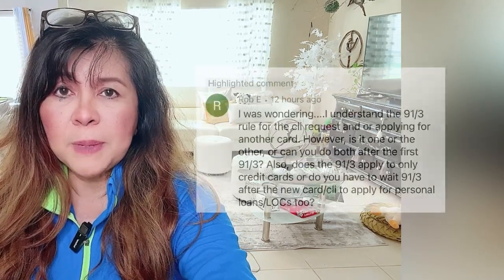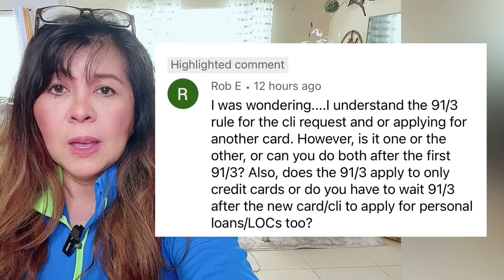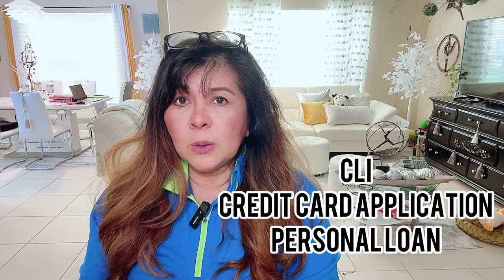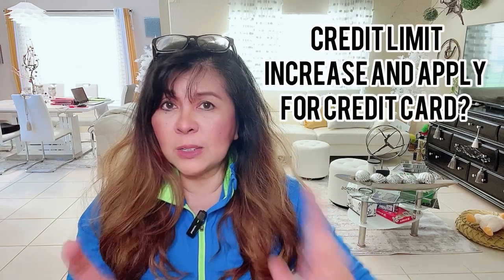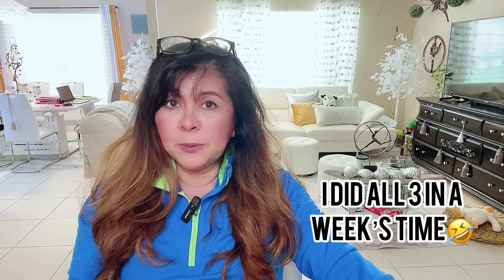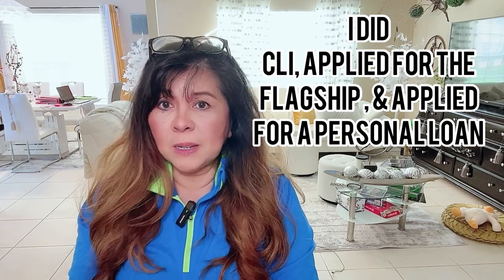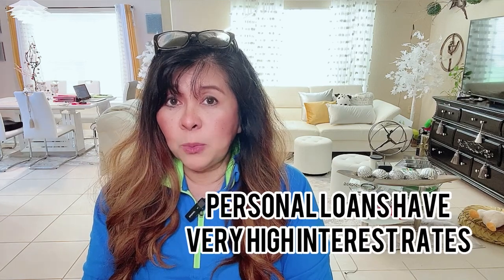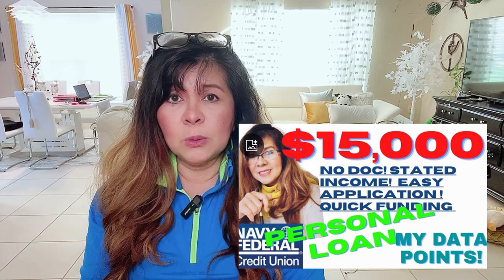NFCU Credit Limit Increase, Flagship Credit Card Personal Loan /All Approved in 1 Week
Navy Federal Credit Union 91/3 Rule: How I got approved for all three products in a span of one week. The Navy Federal 91/3 rule is well known to members when requesting credit limit increases on the NFCU credit cards. I requested a credit limit increase, applied for the Flagship Credit Card and a personal loan the week of January 3-9, 2022, and got approved for all 3. I share my personal experience with sharing Navy federal's credit and loan products. This is also to answer questions about the 91/3 rule, how it works and when to use it.
Hello! I am a physical therapist/small business owner on a credit journey from what I have learned from Youtube! Not knowing about personal and business credit has cost me millions! Having owned 3 clinics generating 6 figures annually in the past and not building business credit: not knowing the POWER that my business would have had, had I known how to leverage the company's borrowing power.
Will be sharing my experiences as I learn more about how to make videos LOL! Knowledge applied is really powerful and I am grateful for how it is changing my life. Still on a journey and would like to learn from you as well by sharing experiences here!
For you out there who are like me, slowly applying what we learned, I welcome your thoughts and would love to hear your journey as well!